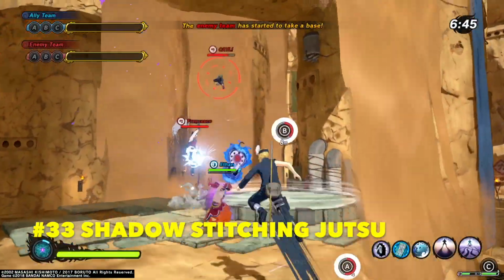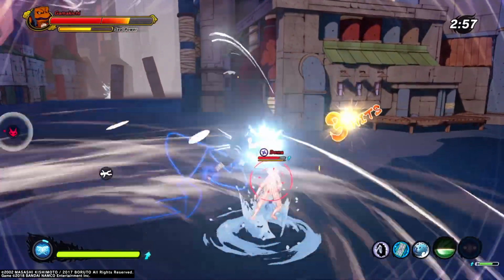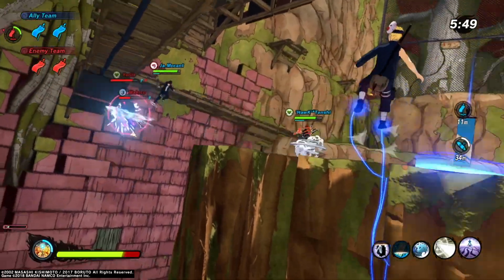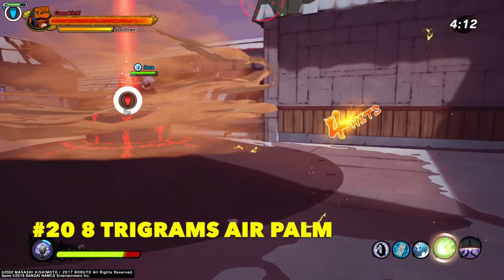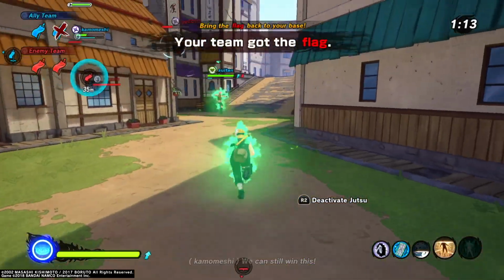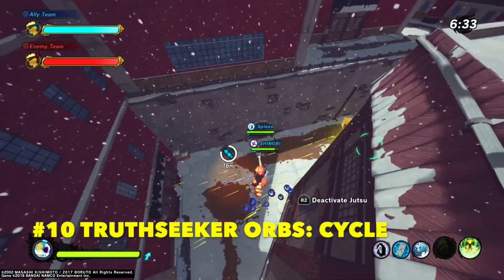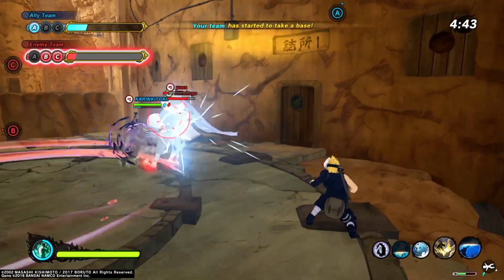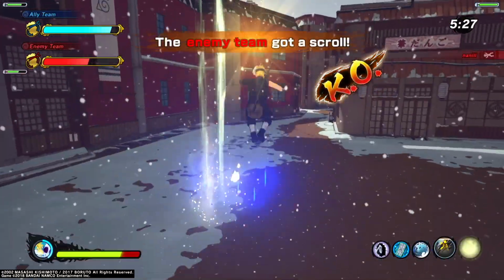Ranking Every Heal Type Jutsu in Naruto Shinobi Striker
Today we're going to be finish our series of ranking every jutsu in each class! The last missing type are the healers, enjoy!